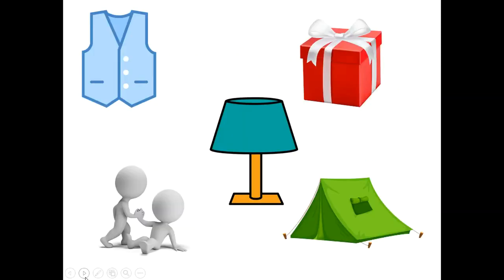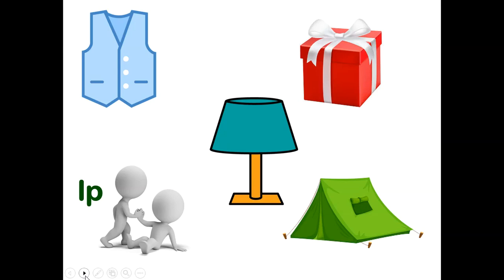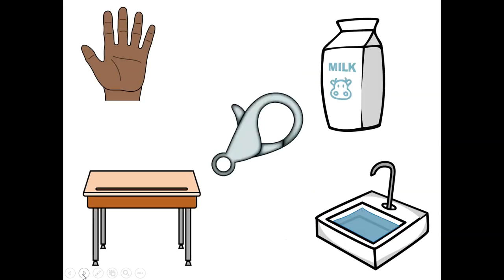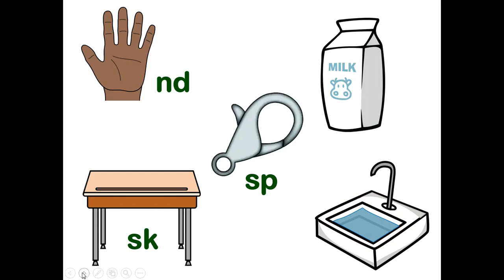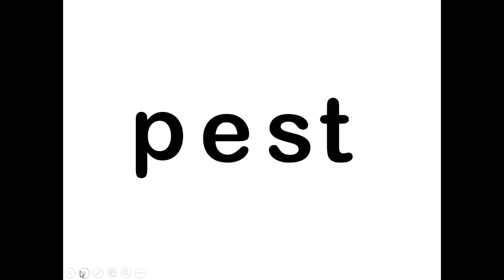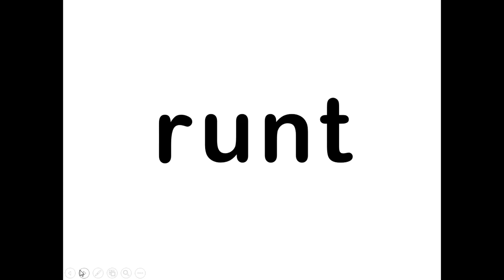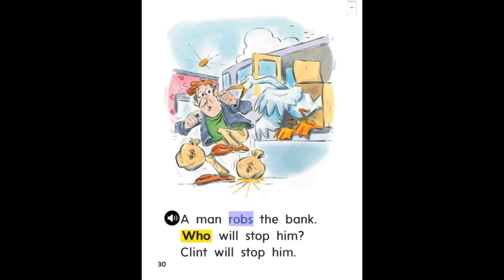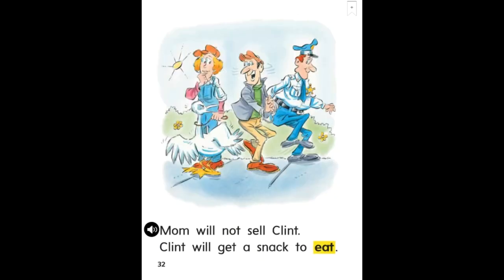Lesson 10: end blends